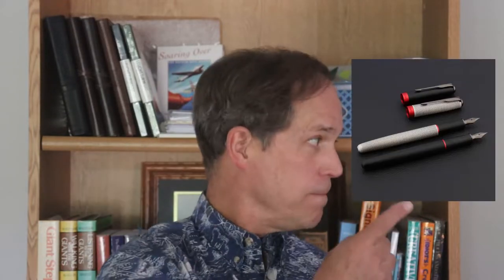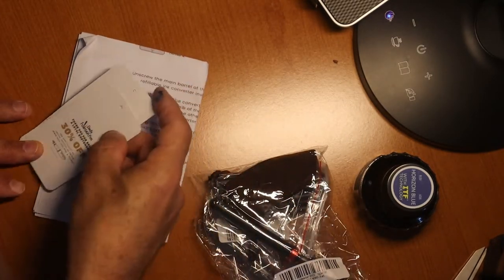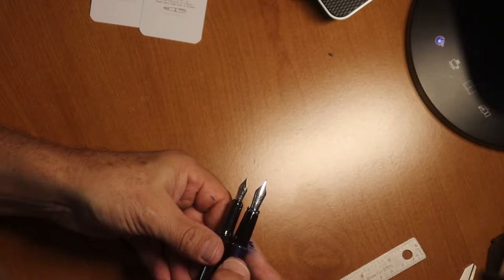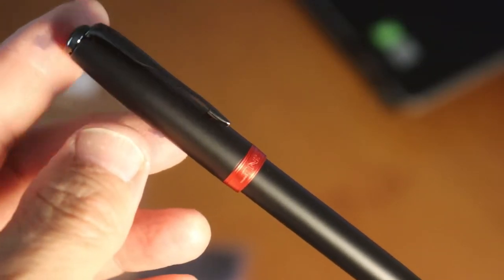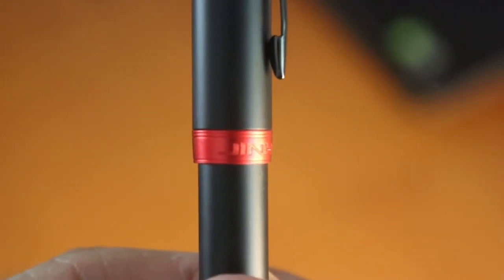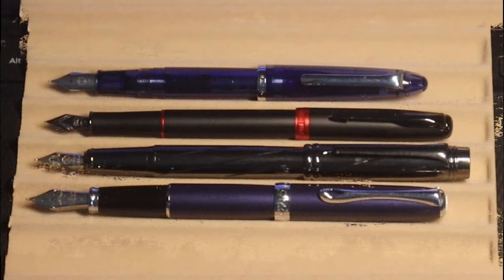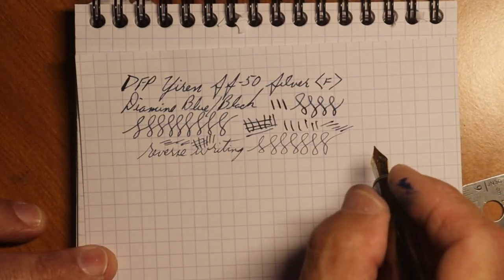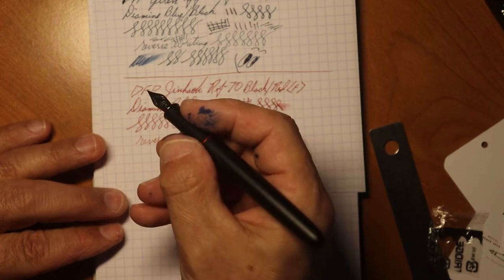Daily Fountain Pen, Fountain Pen Review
Today I'm taking a look at a little known (at least to me) fountain pen company. In this video I'm not only promoting the company (but you must watch the follow-up video for more revealing info about the Daily Fountain Pen Company but I'm also reviewing two fountain pens - Yiren 878 and the Jinhao 75.